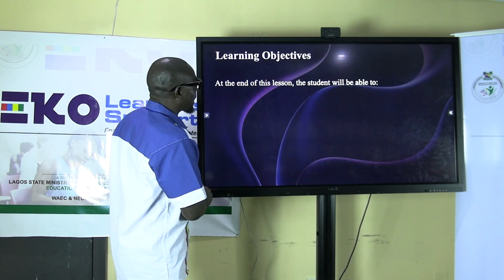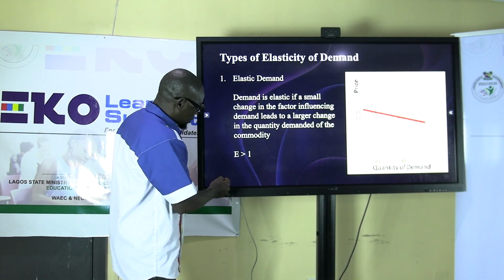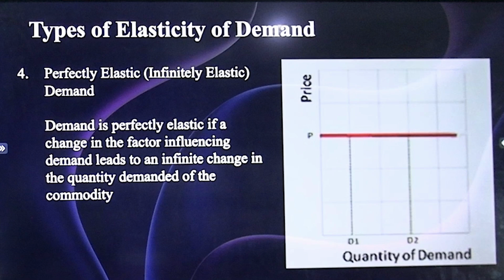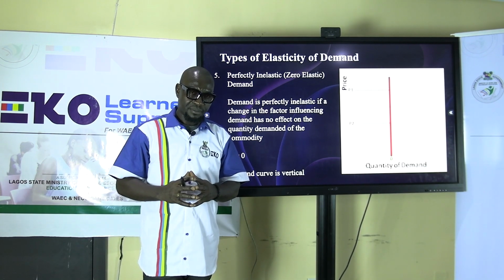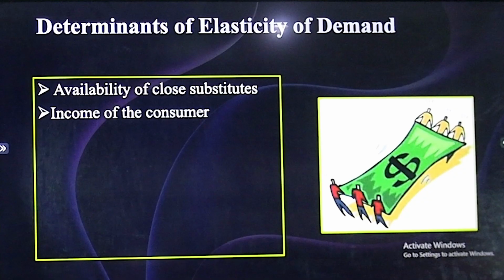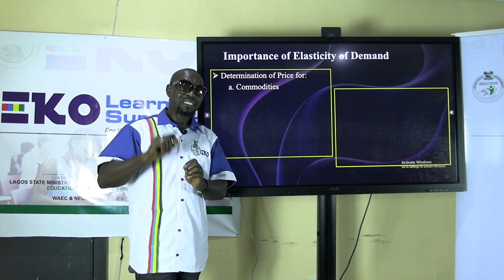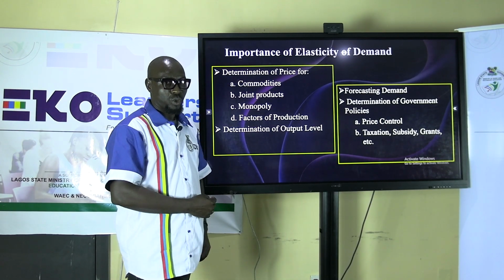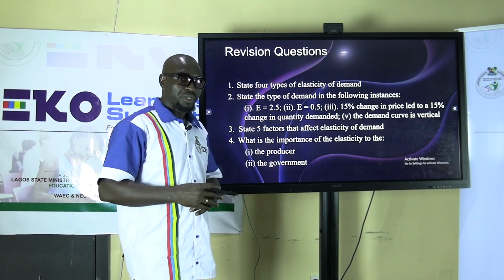Everything You Need to Know About Elasticity of Demand | Exam Prep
0:00 Understanding Elasticity Fundamentals
2:26 Analyzing Elastic Demand Characteristics
4:25 Exploring Inelastic Demand Behavior
5:49 Unitary, Infinite, and Zero Elasticity
11:29 Key Determinants of Elasticity
15:20 Strategic Importance for Producers and Policy